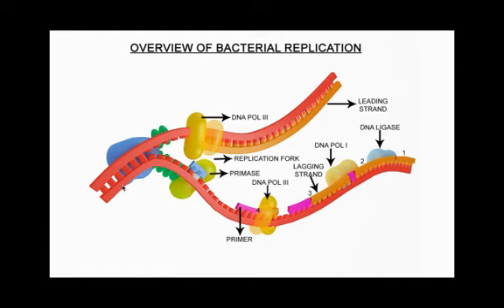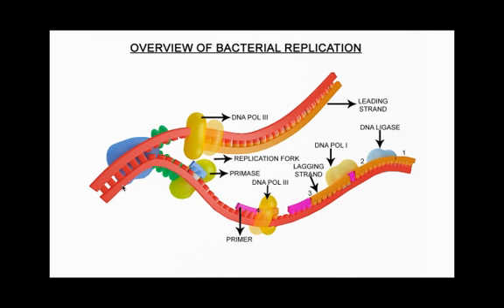Process of DNA Replication